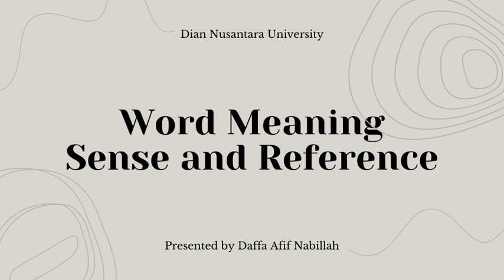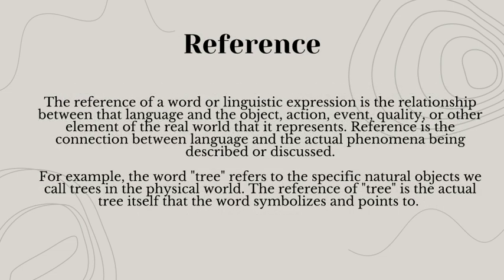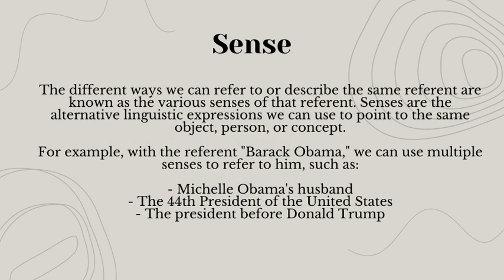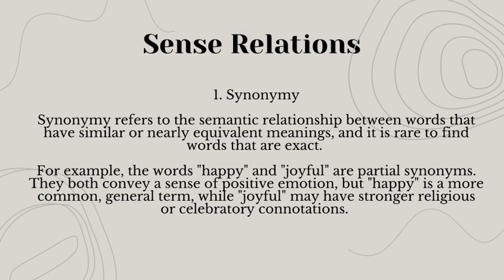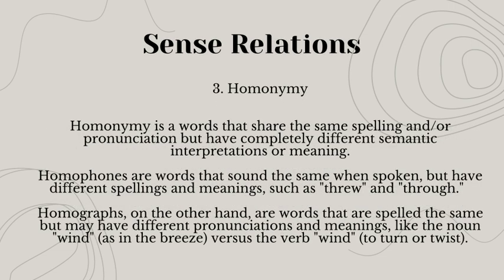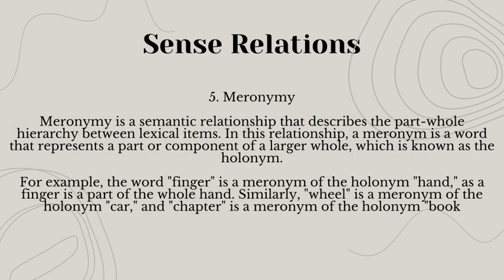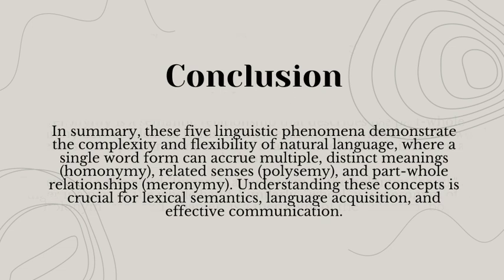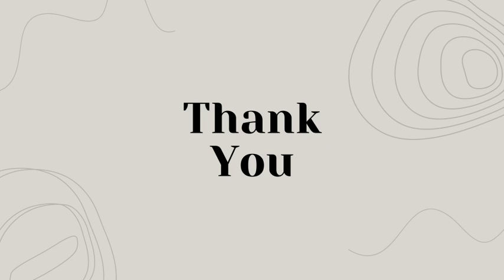Semantic Role-Word Meaning and Lexical Relation